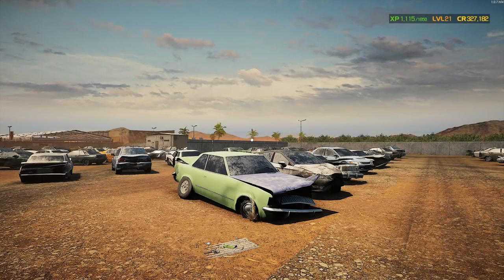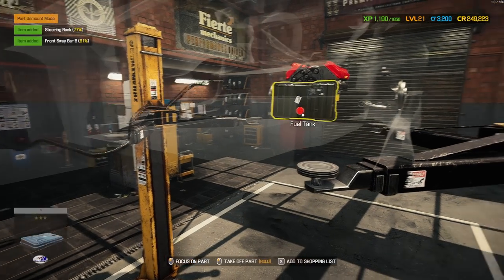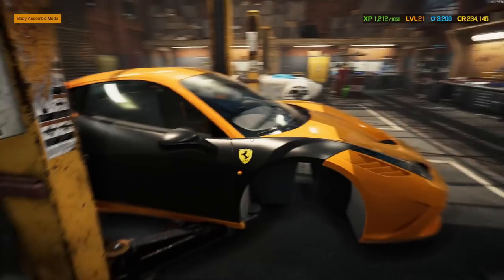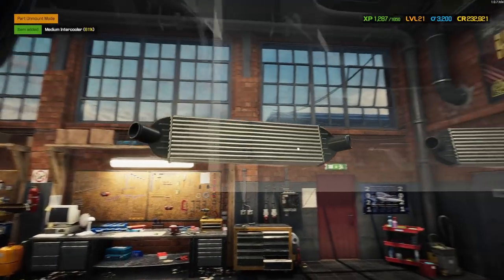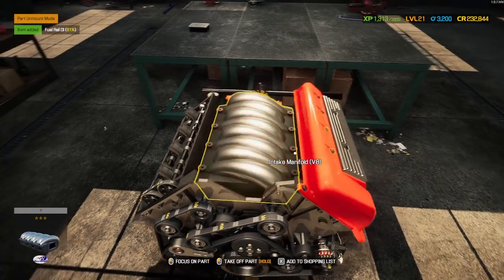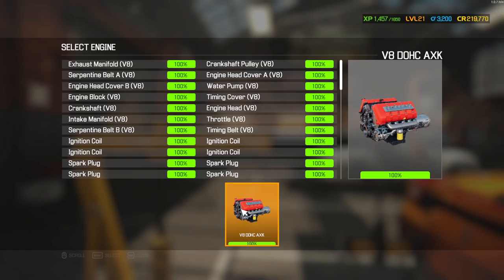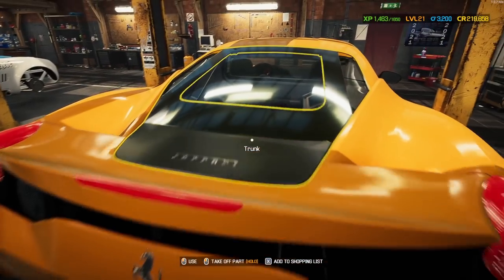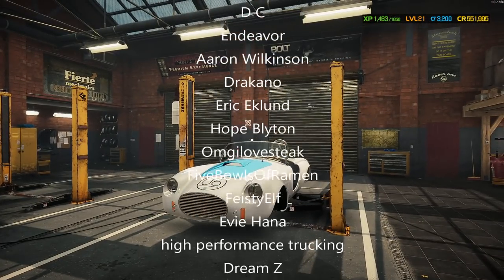I Bought a TRASHED Ferrari 458 at Auction - Car Mechanic Simulator 2021 Mod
Today we're headed to the auction to pick up the Ferrari 458 in Car Mechanic Simulator 2021!  This mod was created by LIT, and is available on the Steam Workshop.

Looking for great games at a great price?  some great games.  Check back regularly as the game selection changes!  Each purchase through the my link supports the channel!